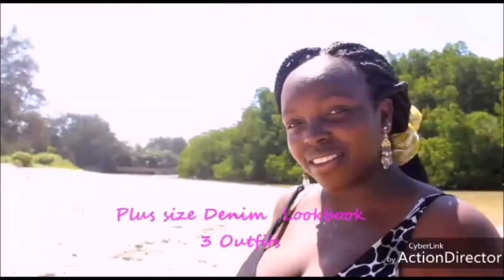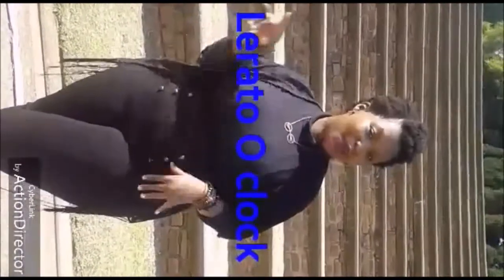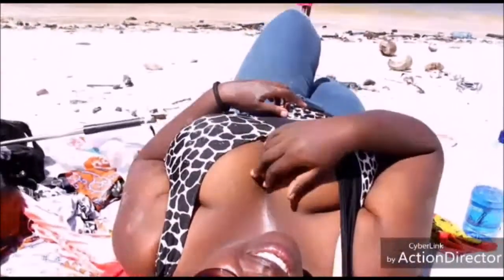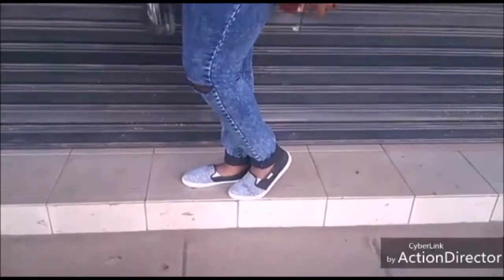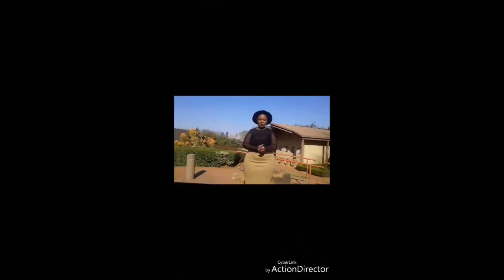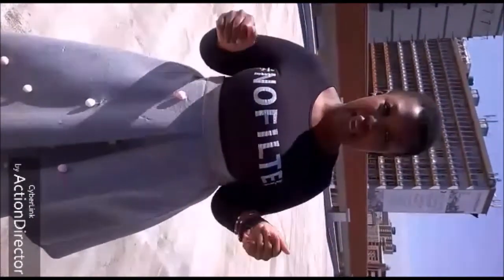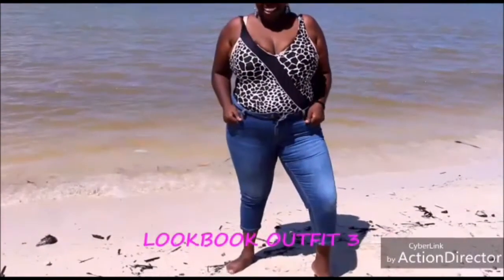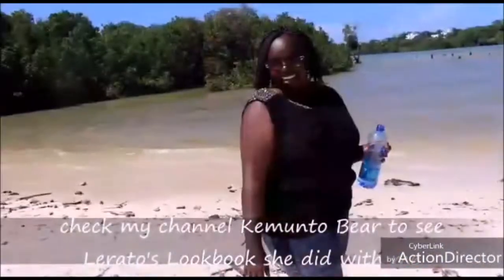My first collaboration | Curvy girl Look book | KenyaXSA👭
African girls 👭📷❤

This is my first collaboration and I'm collaborating with Kemunto Bear from Kenya. We decided to do a look book for curvy girls who like fashion just like us.

We live in two different countries and we enjoyed editing this, so hope you enjoy watching it.